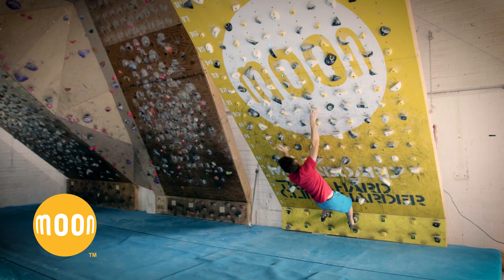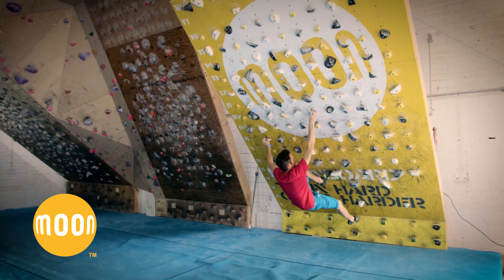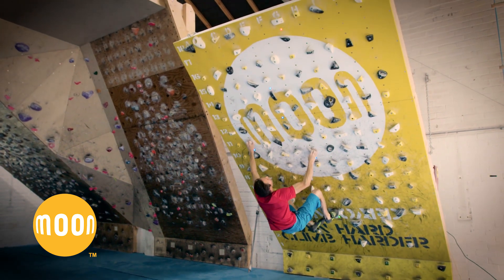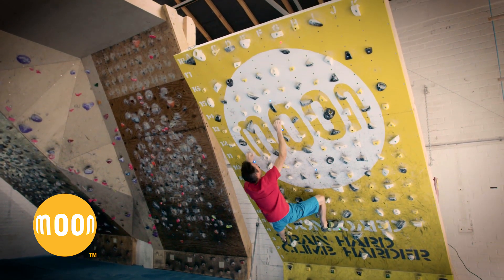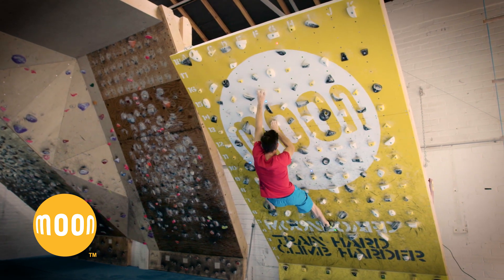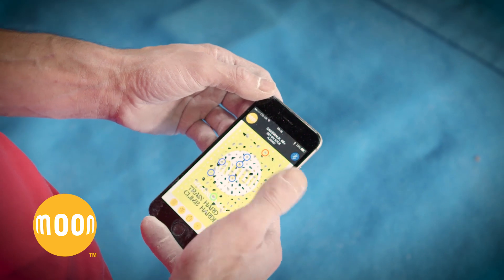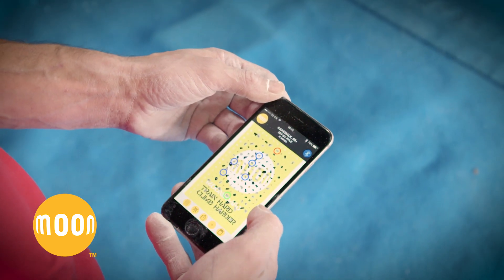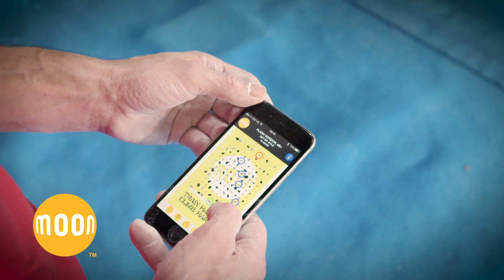Discover the MoonBoard - The Original LED Climbing Training System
The LED MoonBoard has been around for two years now and is going from strength to strength. With over 18 thousand problems to chose from, the MoonBoard is the perfect way to push your climbing grades.
Finding the MoonBoard too much of a challenge? Simply set your MoonBoard angle to 25 Degrees. Find the MoonBoard too easy?

We don't believe you.